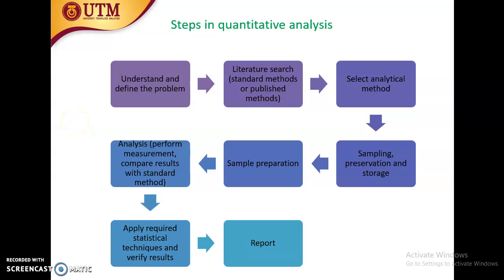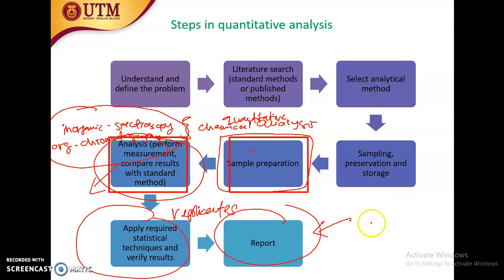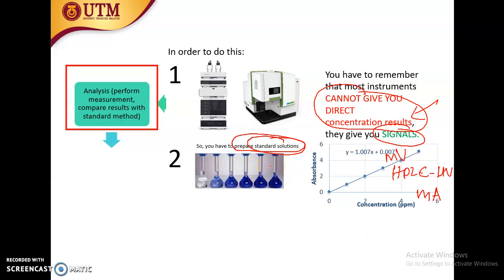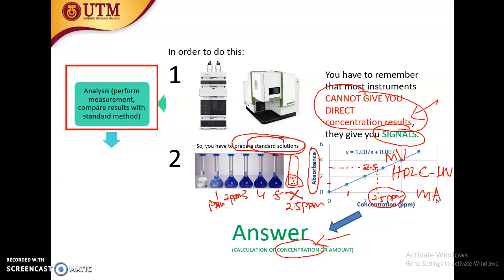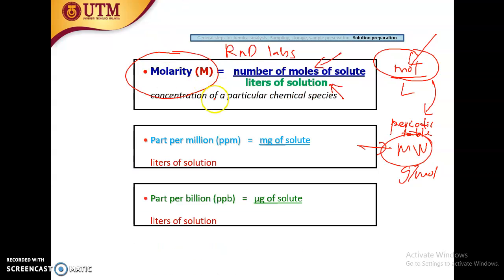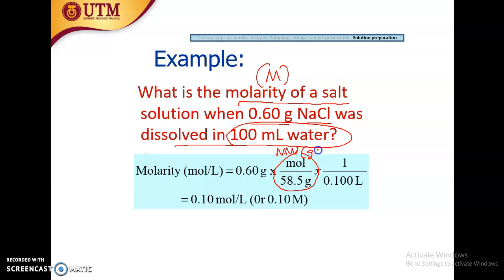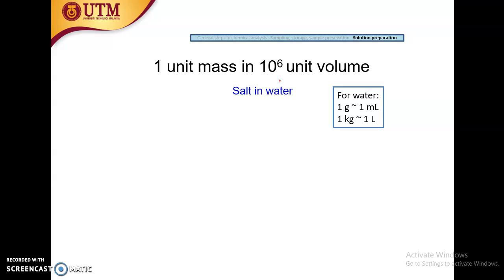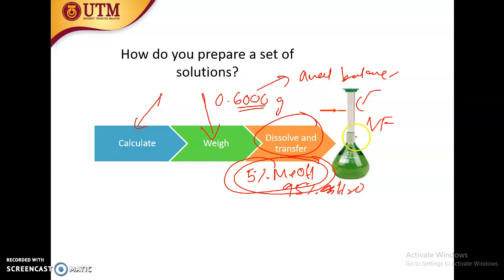Chapter 2a Sample Preparation in Forensic Chemistry part 17